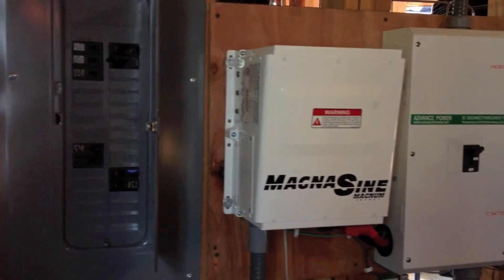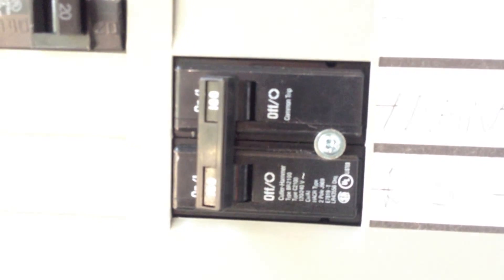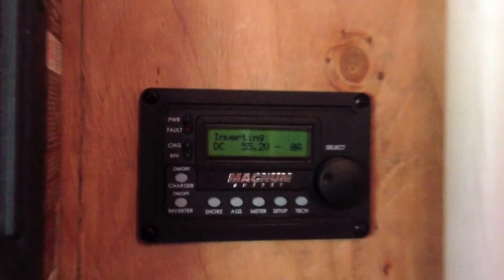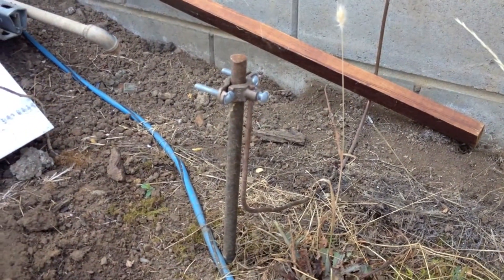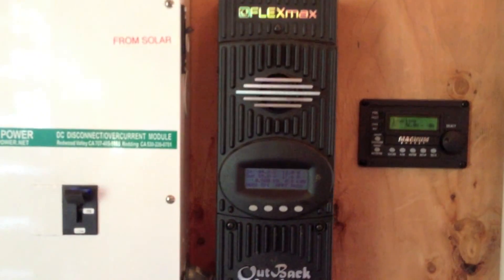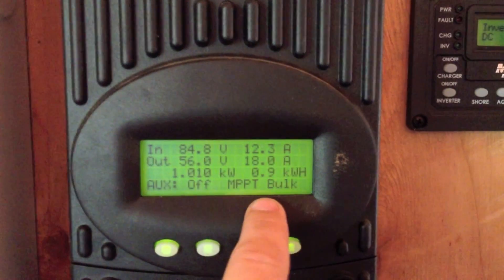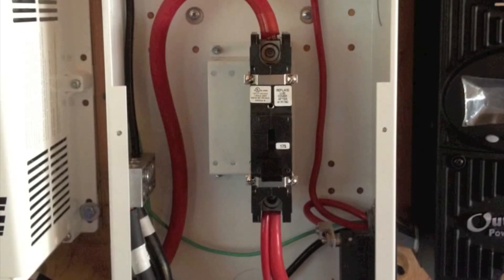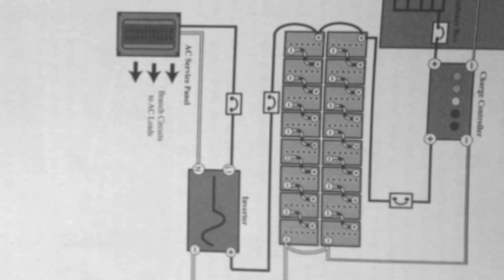Solar Off Grid System Components Explained In Depth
Guide to Major Off-Grid System Components.
Many of you have asked for more in-depth explanations of the equipments installed.

System specs and major component parts:
48Volt Nominal System
4100Watt Solar Array (18 x 230Watt SoPray Polycrystalline Photovoltaic Solar Panels)
4400Watt 48V Magnum Pure-Sine Inverter,
Outback FM80 80Amp Charge Controller with MPPT
16 x Centennial L-16 6V Deep Cycle Batteries
Main Enclosure Panel (Custom API E-Panel)
MidNite Solar 6 String Combiner Box
UniSolar Roof Rack and Fast Jack Mounting